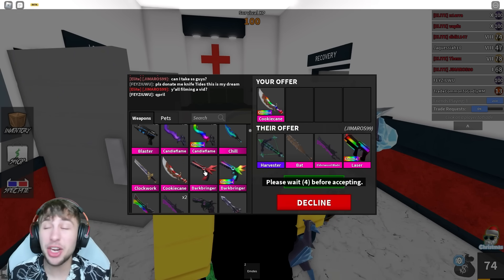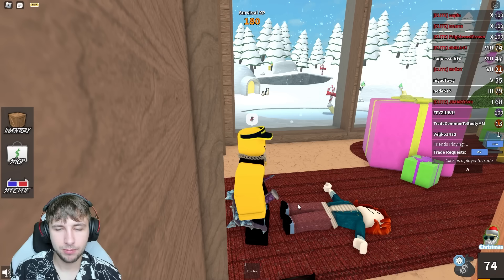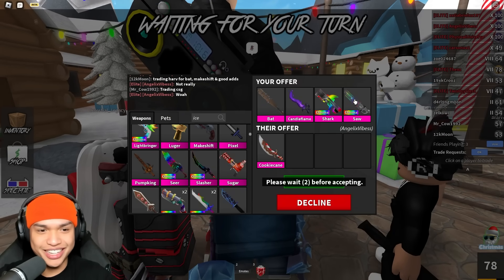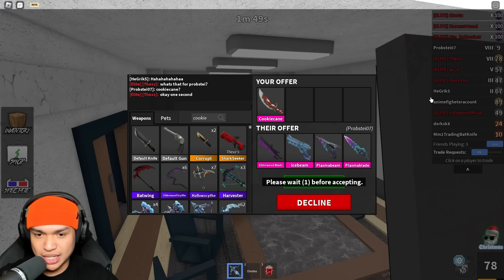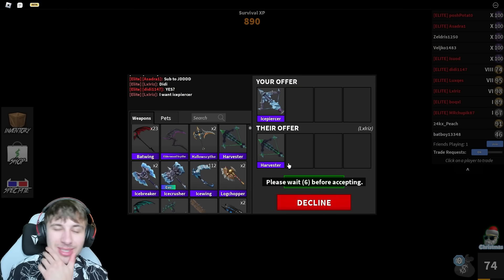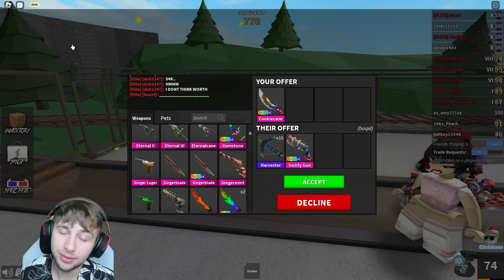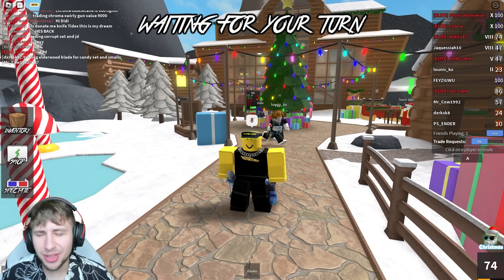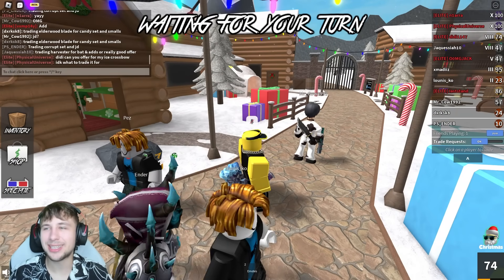What Do People Offer For CHROMA COOKIECANE? (MM2)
What Do People Offer For SWIRLY GUN? (MM2)
happy new Year JD army! love yall! 3 YEARS OF DAILY UPLOAD!
🌟 USE STAR CODE "JD" WHEN BUYING ROBUX!
🔪 BUY OUR KNIFE CHAIN UGC!